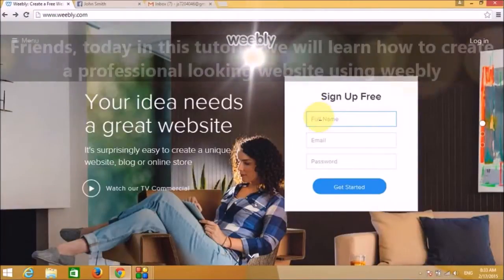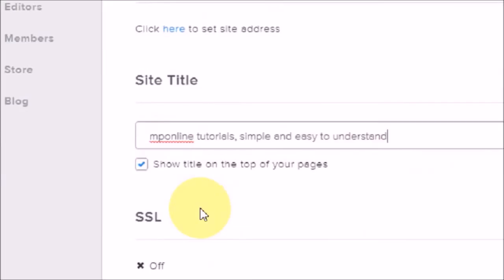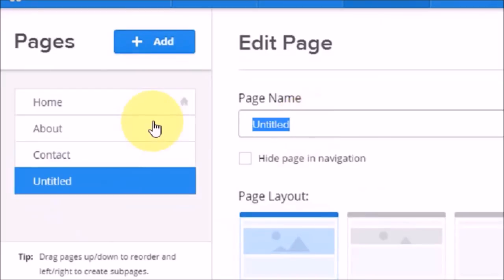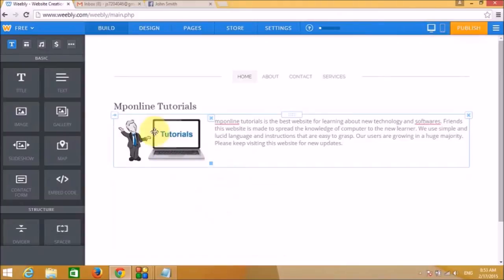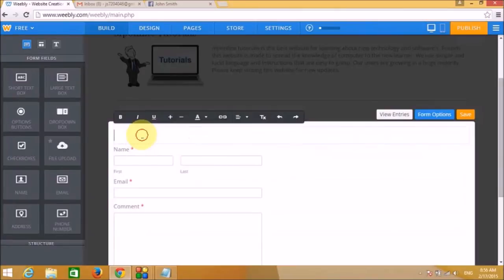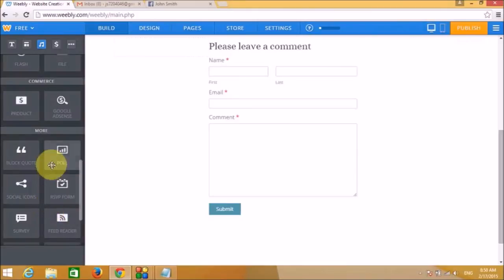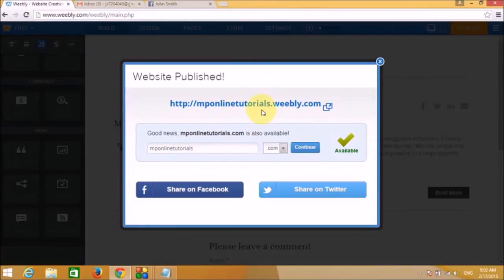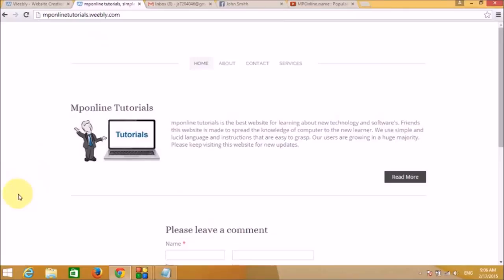how to make website | How to create a professional looking website on weebly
Friends today in this tutorial we will show you how to create a professional looking website using weebly website builder. Friend’s weebly is a website hosting service that provides a very simple and easy to use drag and drop website building system. You can use this system very easily even if you are using it for the first time. Friends you can create a free website with weebly but you have to use the weebly.com extension along with your preferred domain like However you can also use pre owned domain but first you have to purchase any of the hosting plans from weebly.com.

MPOnline: Popular Employment news website in Madhya Pradesh, Find Sarkari Jobs in Central and Madhya Pradesh Government, UPSC, SSC, PSC, Railways, Teachership, Army, Universities, Public Sector Companies and Banks